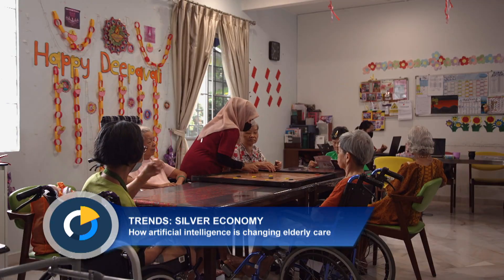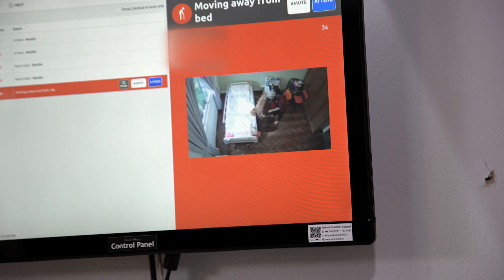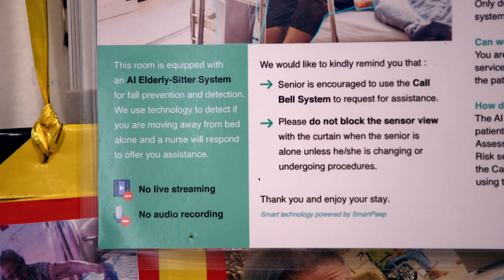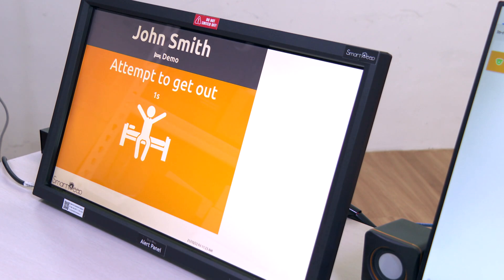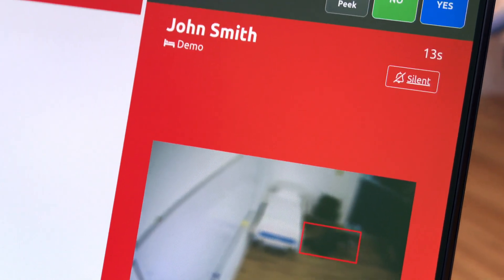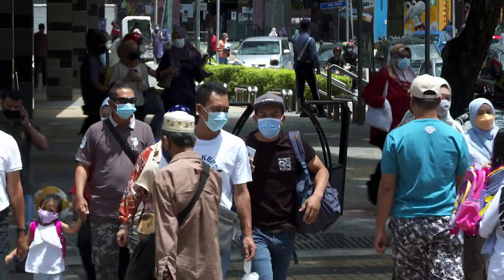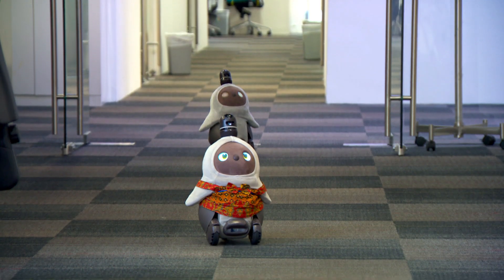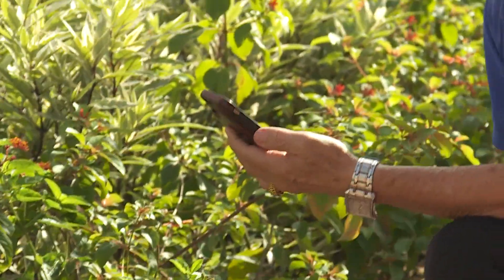How Artificial Intelligence Is Transforming Eldercare in Malaysia | Money Mind | Silver Economy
Plus, why you’d want “Big Brother” watching over your elderly relatives.
How one Malaysia-based startup is using AI technology to help people age independently.